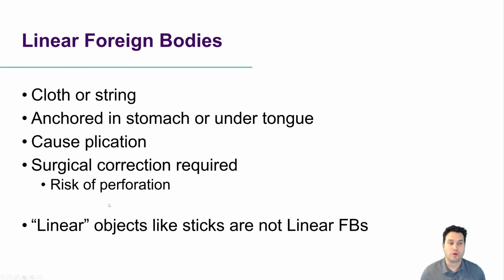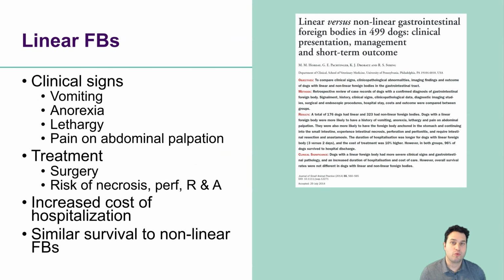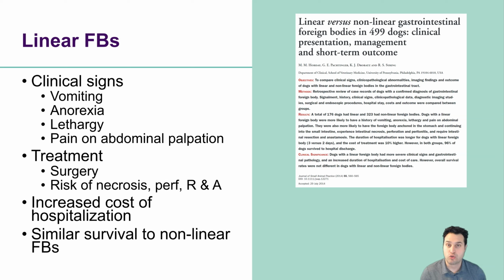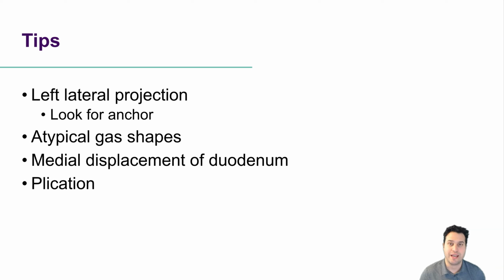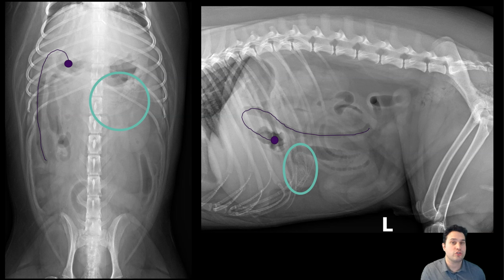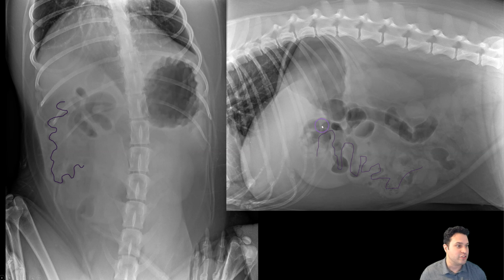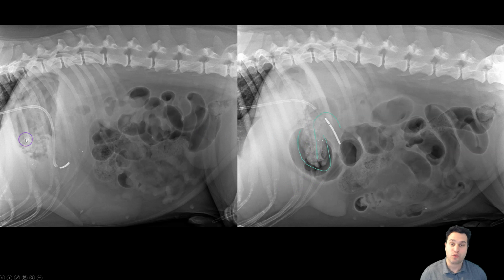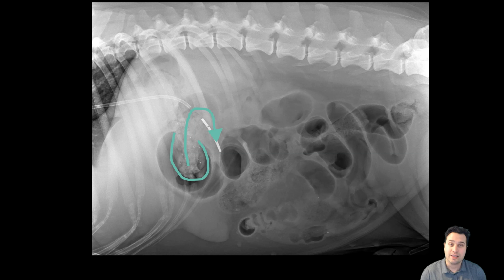How to diagnose a linear foreign body with confidence - The Reading Room - Veterinary Radiology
To read more about linear foreign bodies check out this JSAP Article